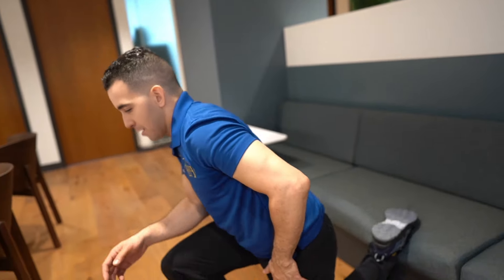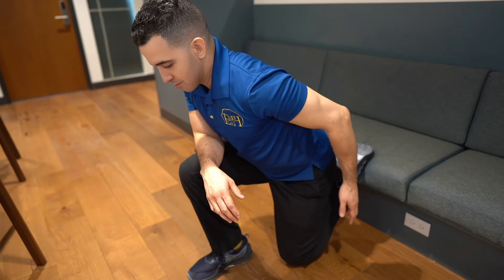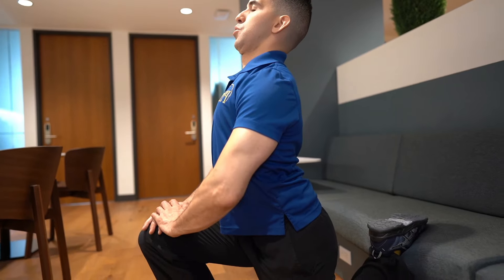Essential Kneeling Psoas Stretch for Athletes | Targeted Hip Flexor Relief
Unlock the key to enhanced flexibility and pain relief with our detailed kneeling psoas stretch tutorial. In this video, we delve deep into a targeted stretch designed to alleviate tightness in your hip flexors, specifically the iliacus and both the psoas major and minor muscles. This stretch is pivotal for athletes across various sports, including running, soccer, and even martial arts.

We will guide you through each step of the stretch, starting from a seated position to a kneeling posture, to ensure proper technique and maximize the effectiveness of the stretch. Learn how to adjust your body to target the psoas major, minor, and iliacus effectively, enhancing flexibility and reducing the risk of injuries such as hip flexor strain and trochanteric bursitis.

Elite Healers Sports Massage, led by Adam Cardona, is committed to providing sports-specific therapeutic advice. This stretch is ideal for anyone involved in high-impact sports or anyone looking to improve hip and lower back health. Remember to maintain the stretch for at least 30 seconds on each side to achieve optimal results. This routine not only helps in injury prevention but also aids in recovery from common issues like quadriceps tendinitis.

To continue learning about massage therapy techniques and benefits, check out our previous video on "How Often Should I Get A Massage" A guide to reducing soreness, tightness and preventing injury

Elite Healers Sports Massage NYC